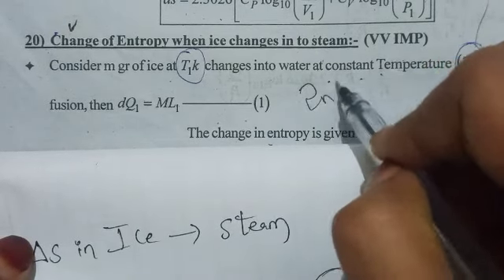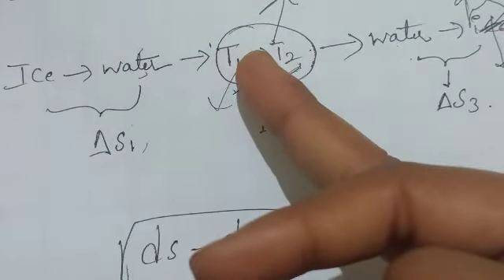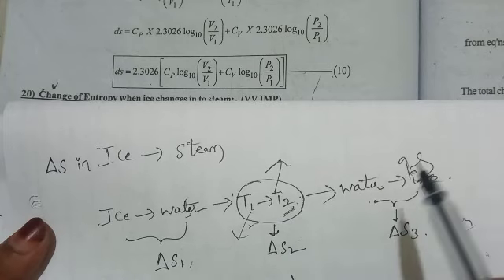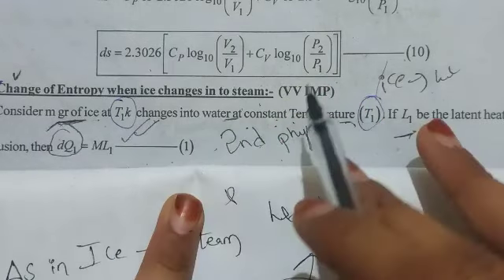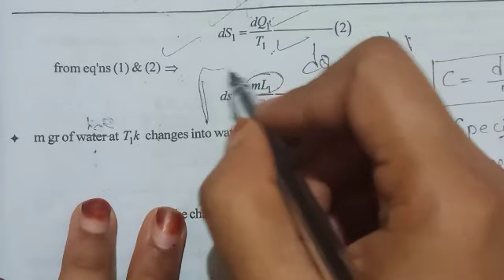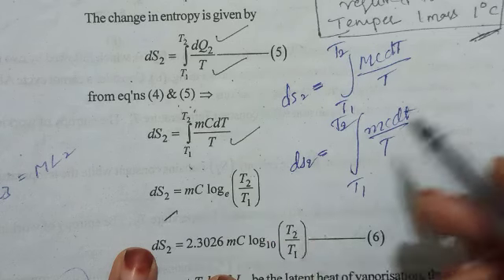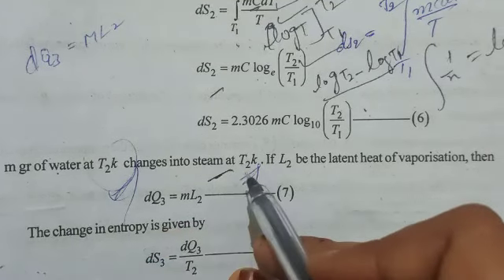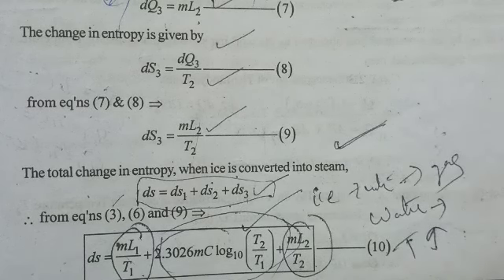change of entropy when ice changes into steam 2nd sem physics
physics